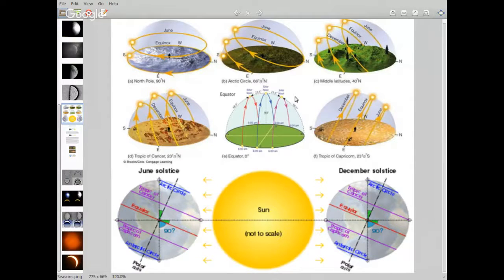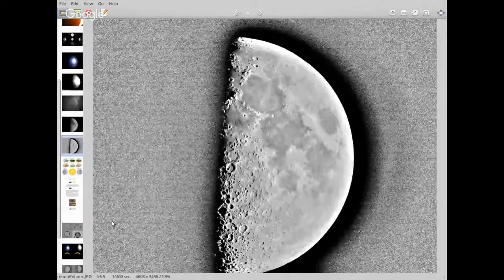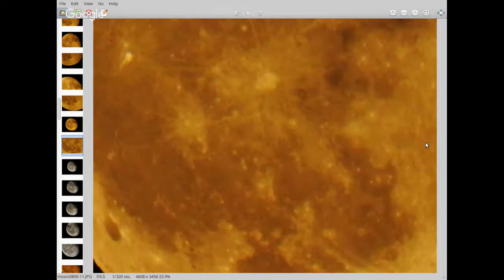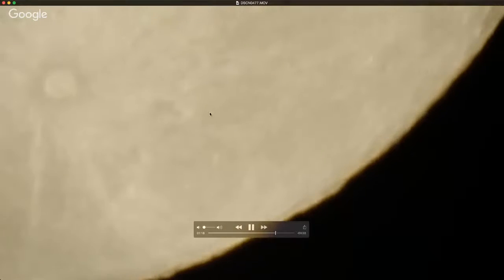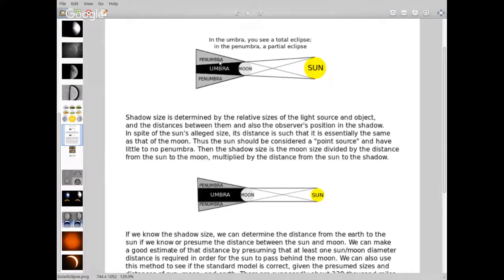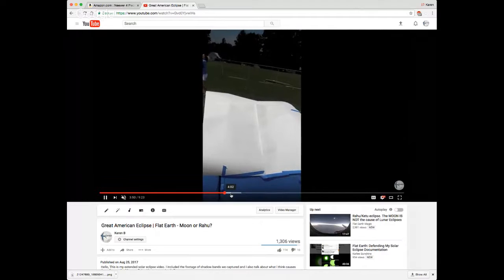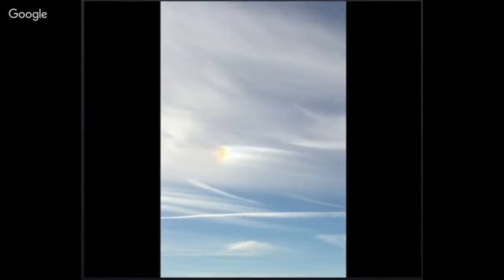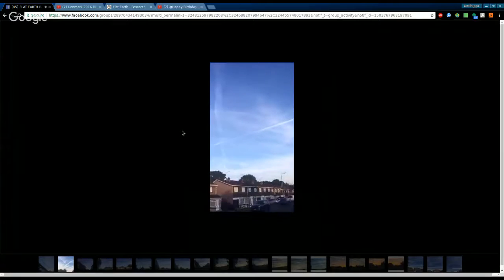Flat Earth talk with the Sun and Moon Group and Guests Bad Christian AND Karen B.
28/08/2017 Flat Earth talk with the Sun and Moon Group and Guests Bad Christian AND Karen B.